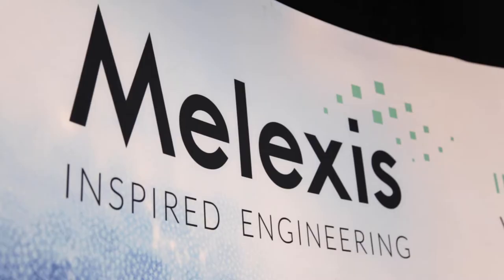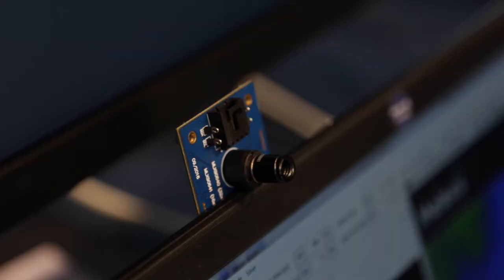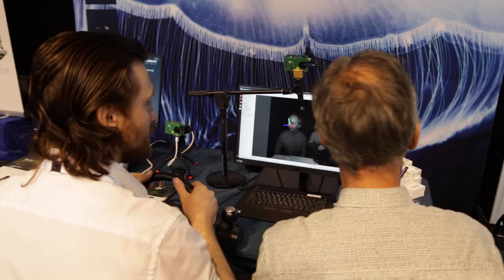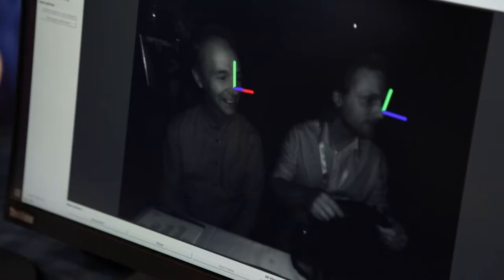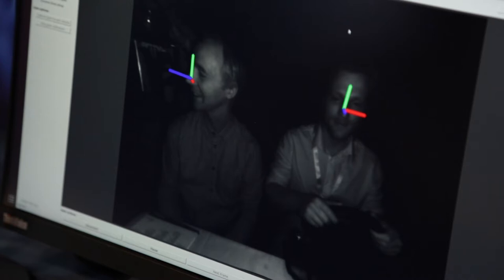3rd generation Time of Flight sensors from Melexis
Cliff De Locht, Time-of-Flight 3D Sensing, Regional Marketing Manager at Melexis chats to Carl Anthony during AutoSens in Brussels 2019.

Recorded live at AutoSens Brussels in 2019, the world's leading vehicle perception conference and exhibition, held at the AutoWorld Museum, Brussels and coming to the Michigan Science Center, Detroit in May 2020. NEW! for November 2020 we are going to Hong Kong!